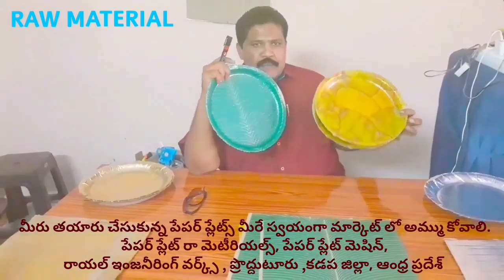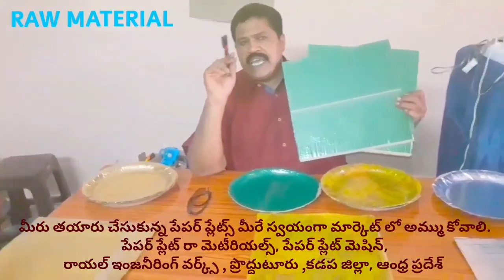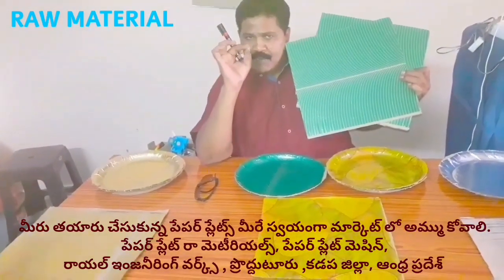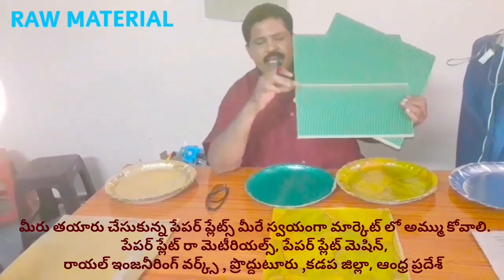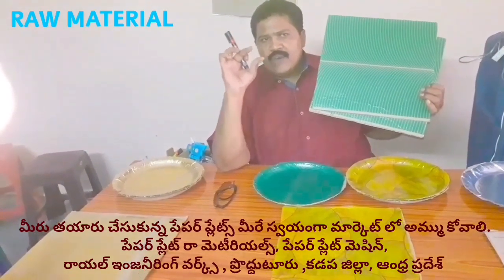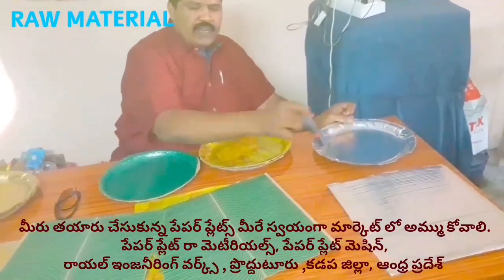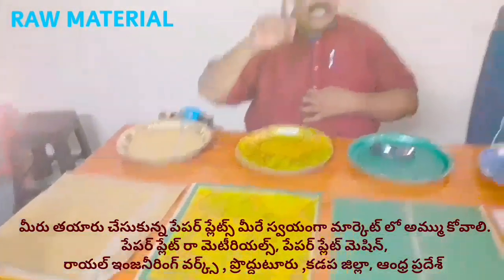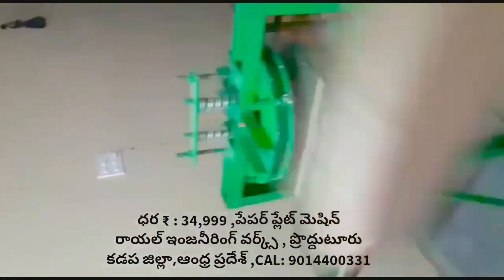Small scale paper plates making industries | Low cost & Lowest price | machine information in Telugu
For
PRODDATUR
KADAPA DIST
ANDHRA PRADESH
INDIA